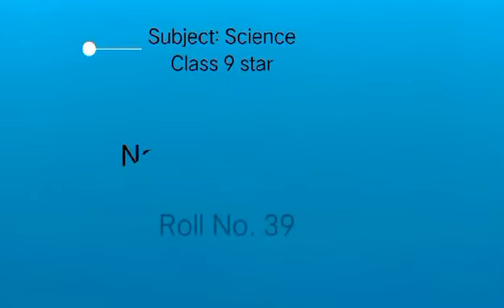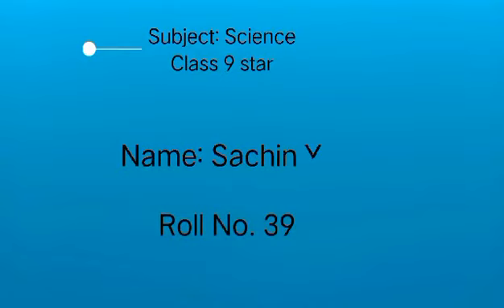Sachin Yadav 9 star